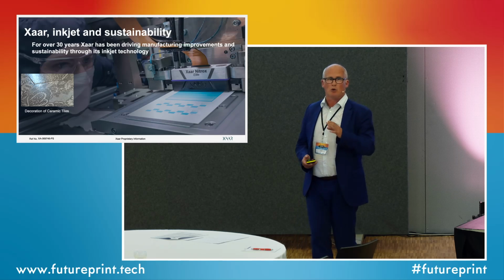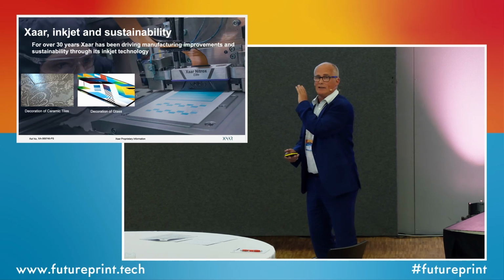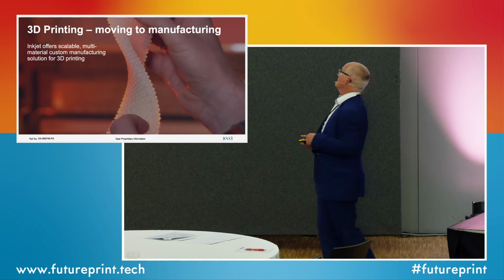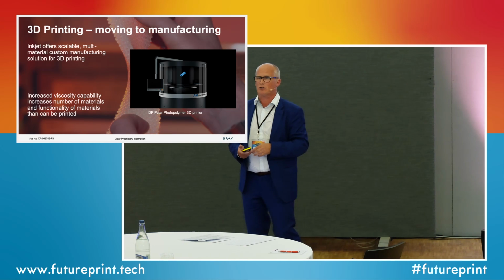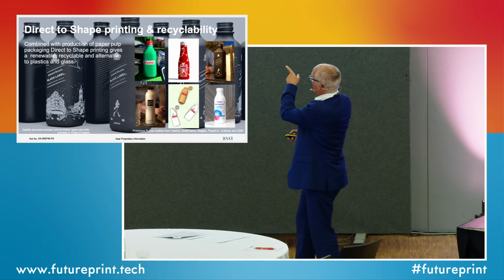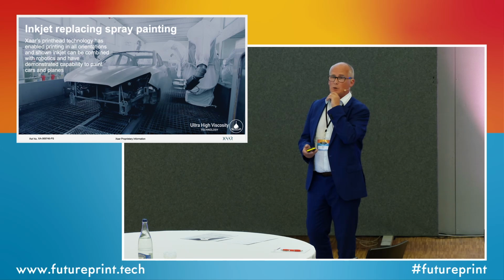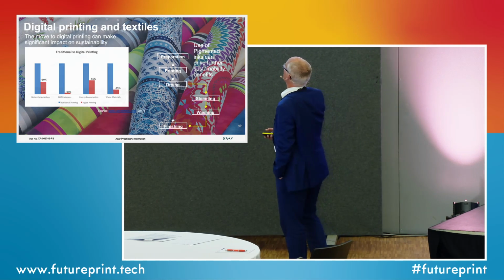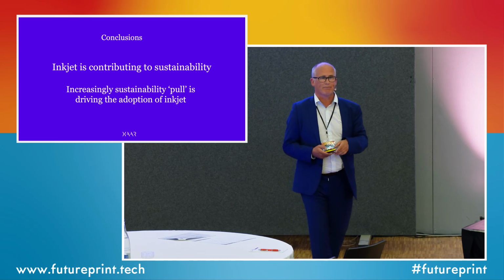Changing Today and Tomorrow: Sustainability and Industrial Inkjet with Angus Condie, Xaar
Angus Condie, Director of Technology at Xaar, gives a brief overview of the latest innovations implementing inkjet technology, with a focus on how the switch to inkjet creates more sustainable processes. Examples include ceramic tile decoration, 3D printing in manufacturing, spray paint replacement, and textile printing.